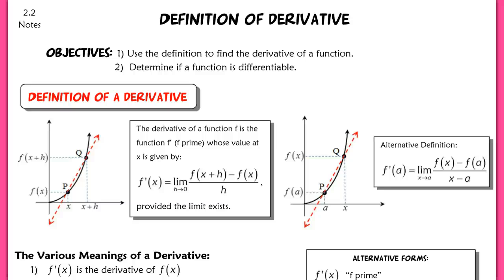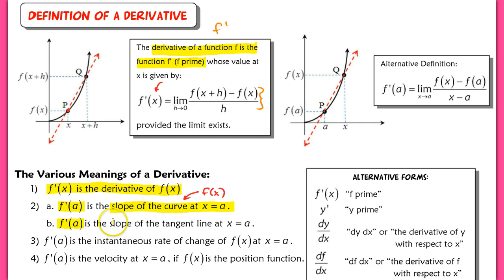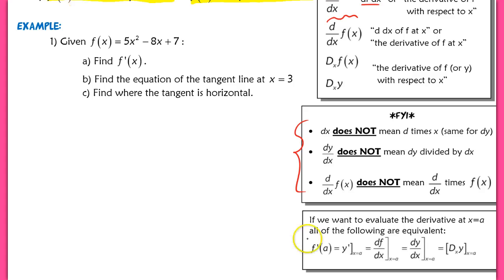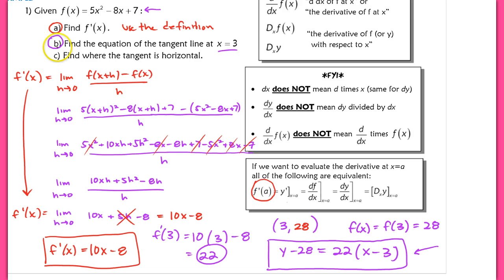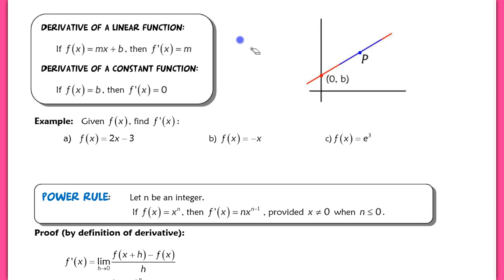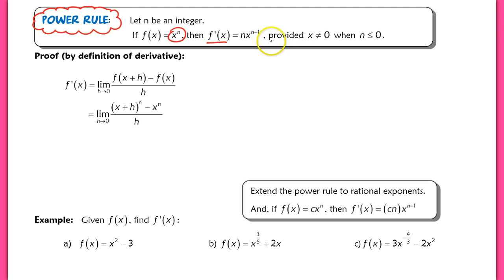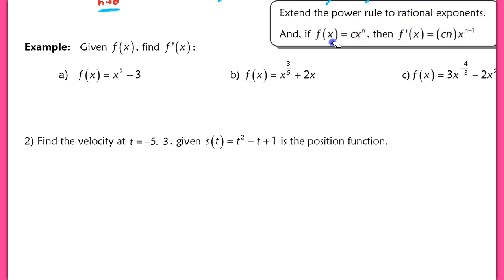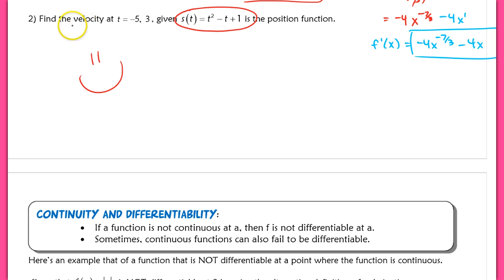2.2 Defintion of Derivative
2.2 Defintion of Derivative